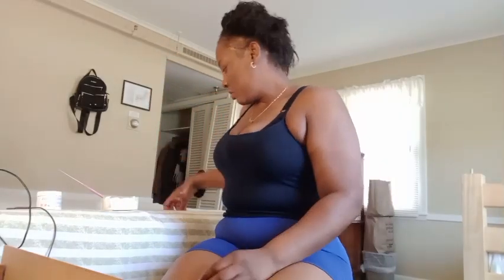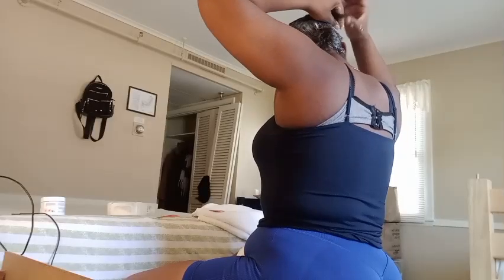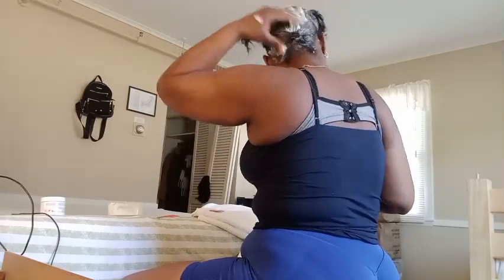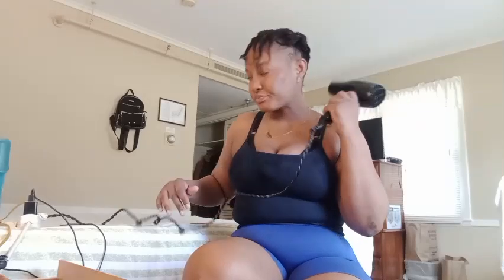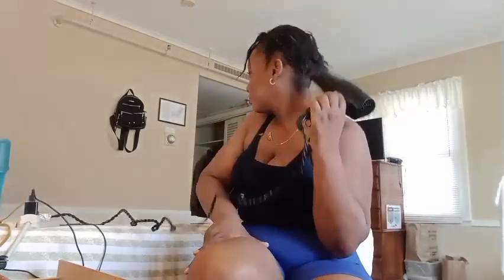HEY GUYS IT YOUR GIRL SHAN! SELF CARE DAY PART 1, PLEASE LIKE SHARE COMMENT AND SUBSCRIBE